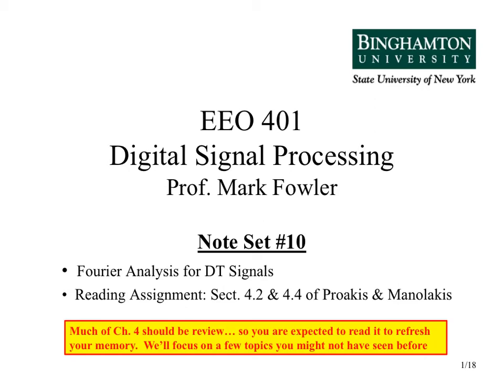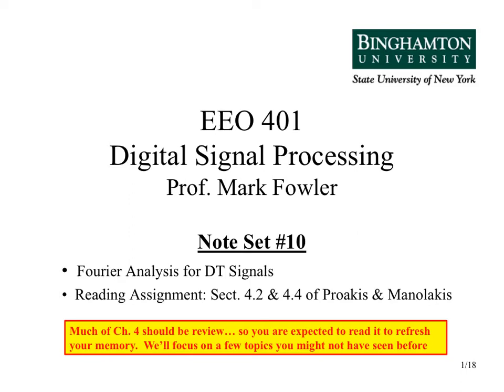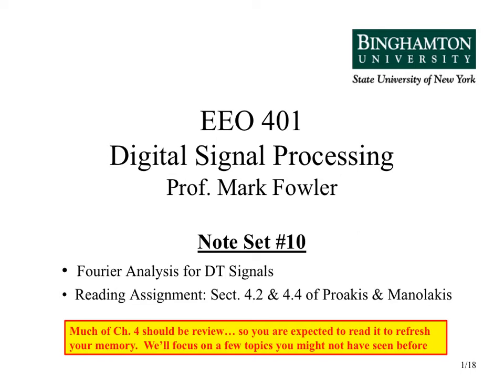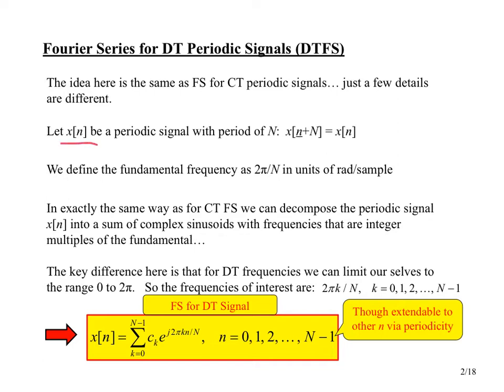EEO303 Note Set #10 Fourier for DT Signals